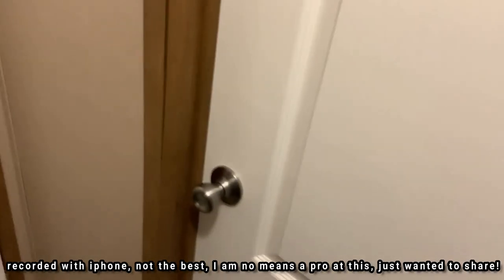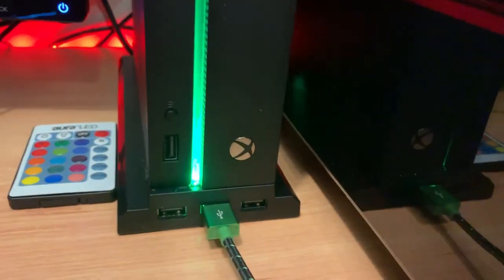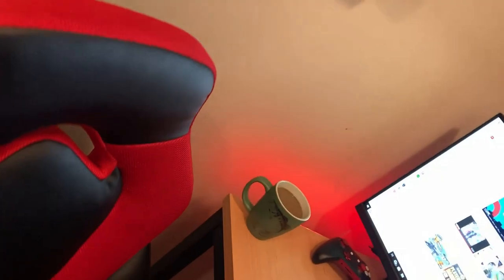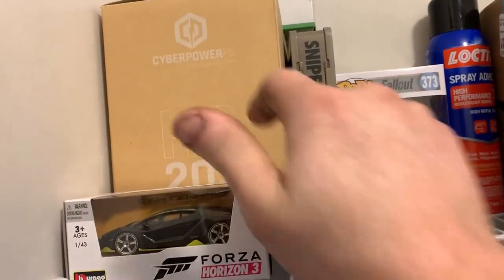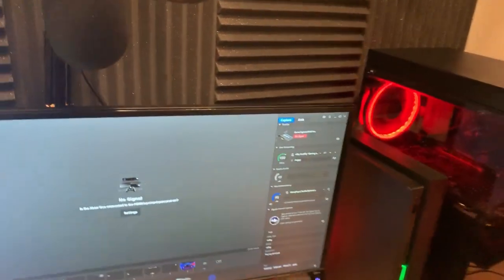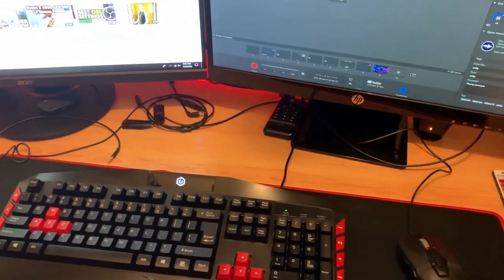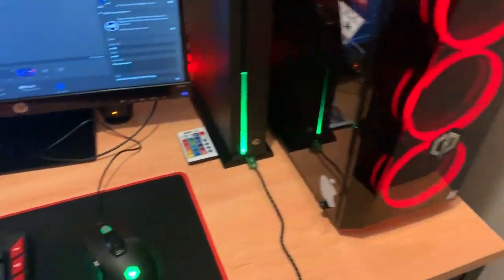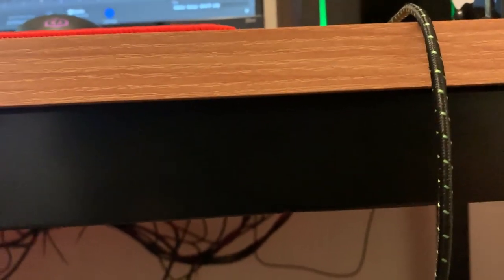SMALLEST CLOSET GAME ROOM SETUP! Dec 2018!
This is a tour of my room setup unscripted,  quick, and easy! My set up has come a long way this year, and it definitely was needed! At the beginning of 2018 we were actually still living in an apartment! So, this year were able to buy our first home! Such a great feeling! I have always wanted to do YouTube, and just never thought I had what it takes, still don’t think I do but, I'll never find out if I don’t try! I was gaming on the couch in the apartment, then to chair in home, now to own small office in home! Hope you enjoy just a quick look at my room!

Things found in room: CYBERPOWERPC Gamer Xtreme GXIVR8020A5 Desktop Gaming PC (Intel i5-8400 6 Core Processor, AMD RX 580 4GB, 8GB DDR4 RAM, 1TB 7200RPM HDD, WiFi, Win 10 Home 64-bit), Black - VR Read (upgraded to 16gb ram and Adata ssd 120gb)-AMAZON

Elgato Game Capture HD60 Pro - Stream and Record in 1080p60, Superior Low Latency Technology, H.264 Hardware encoding, PCIe

XBOX ONE X 1TB-WALMART

TONOR Professional Studio Condenser Microphone- amazon

Essentials Racing Style Leather Gaming Chair - Ergonomic Swivel Computer, Office or Gaming Chair, Red (ESS-3085-RED)-amazon

Computer Desk for Home Office - 55” Length Table w/Cable Organizer- Sturdy and Heavy Duty Writing Desk for Small Spaces and Students Laptop Use - Damage-Free Promise (Pear)-amazon

Logitech S120 2.0 Stereo Speakers

Acer - XF270H 27" LED FHD FreeSync Monitor - Black -best buy

Hp 23vx moniter-walmart

Custom controller- xbox desgin labs

Stealth 700-gamestop

Coffee maxwellhouse, sugar, creamer-walmart ;P

Hello everyone! This channel is for your entertainment! I try to post as often as I can and will be keeping with some of today's most popular games! In the future other things may be brought to this channel like shooting, fishing, car repairs and tips, etc. I love to do everything from gaming to shooting, so why post what I enjoy!

My intsagram! @xdiy_graviity_i_gaming
My twiiter! @XdiyG